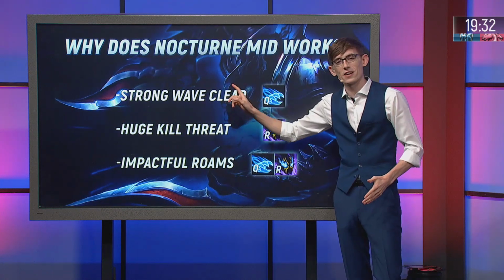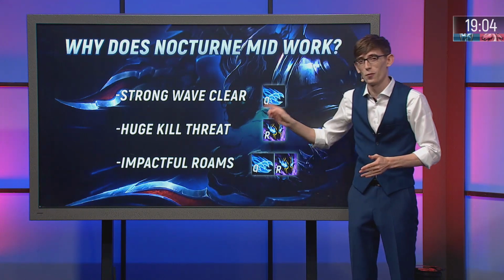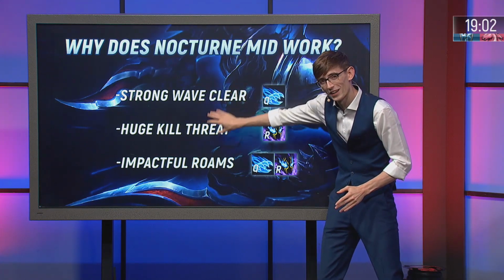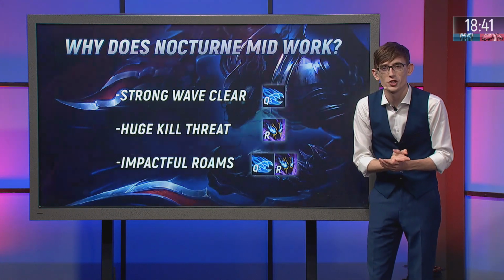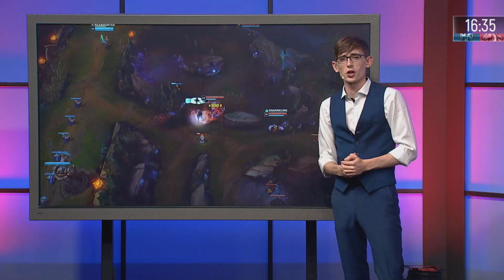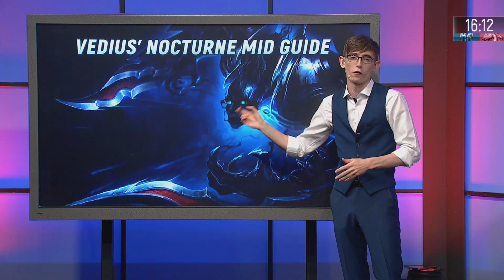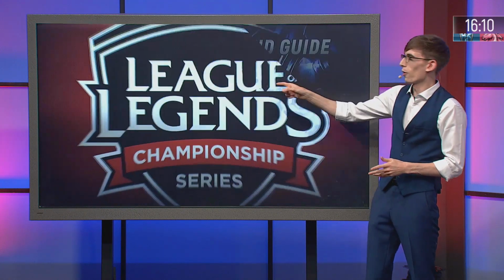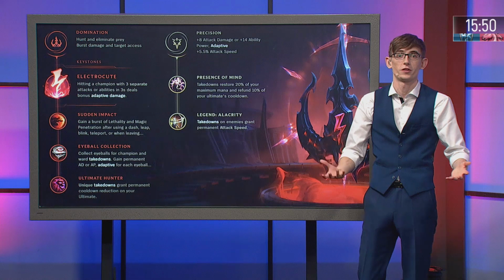Vedius' Nocturne Mid Guide | EU LCS Ready Check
After several unsuccessful attempts, Vedius was finally able to show his infamous Nocturne Mid Guide in the EULCS Ready Check pre-show!